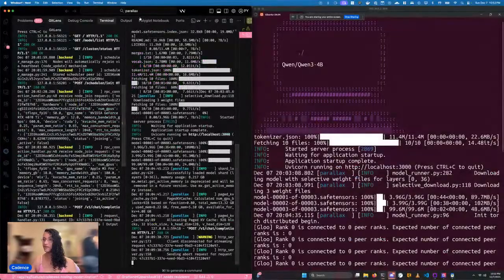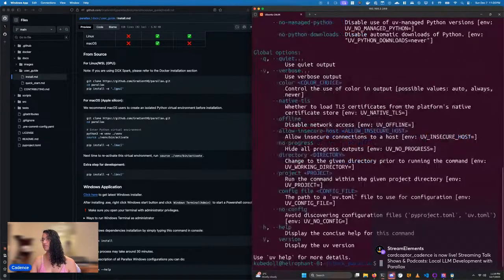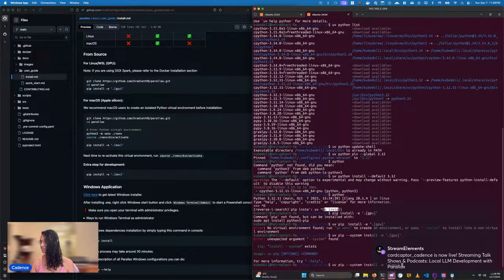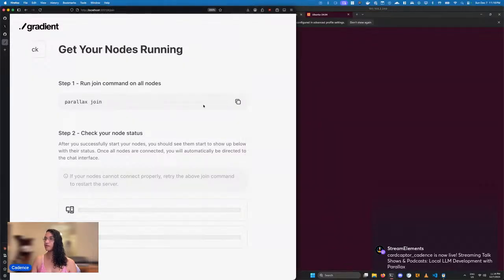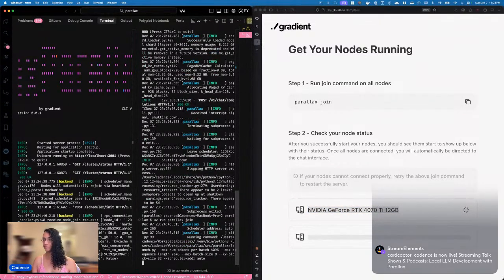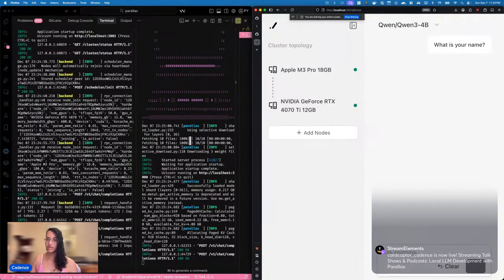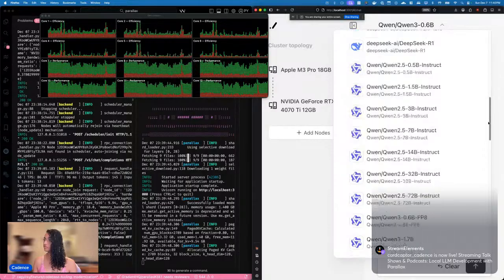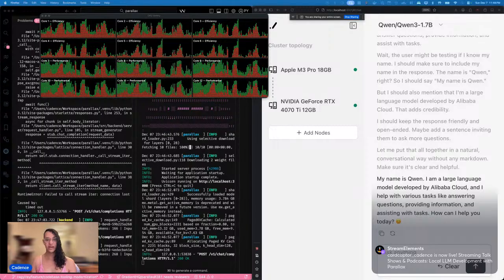Local LLM Development with Parallax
Join Cadence as she develops local LLM capabilities using Gradient Network's Parallax